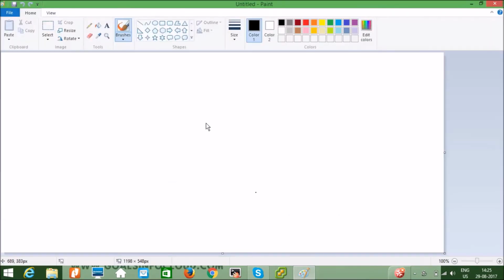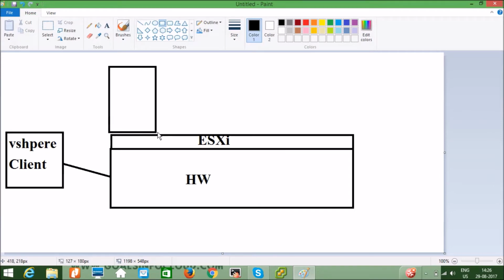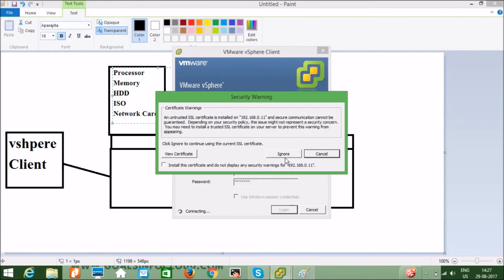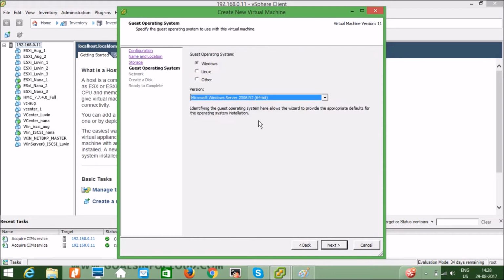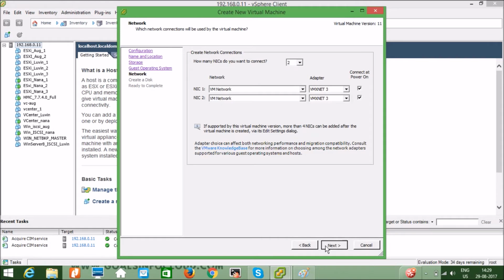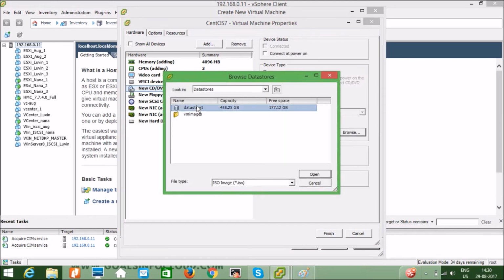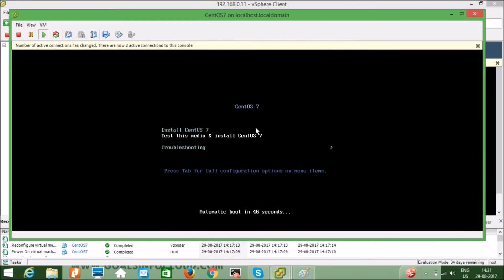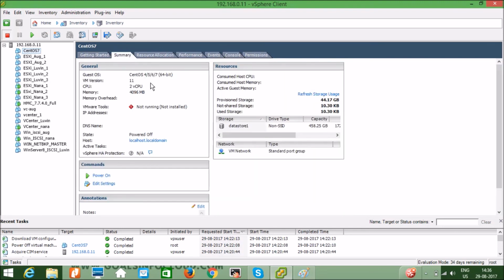How to create VM on ESXi host - session 1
1. how to create vm on ESXi host
2. How to install OS on VM
3. How to start VM?
4. How to shutdown VM?
5. How to access ESXi host?